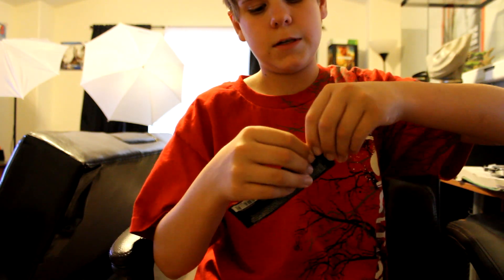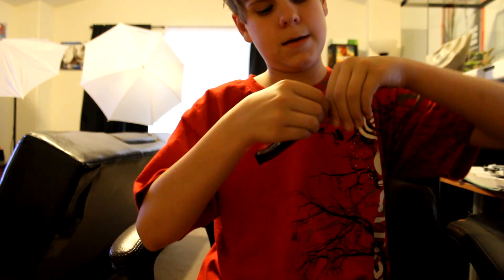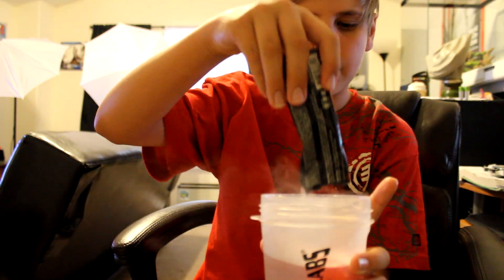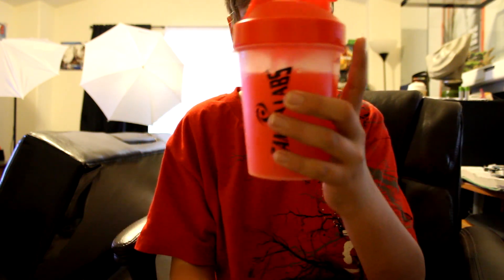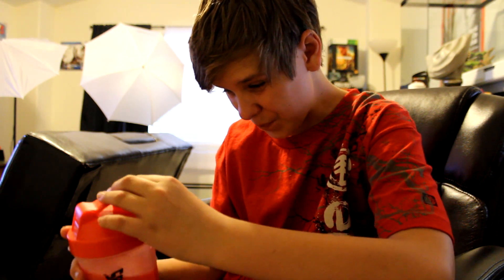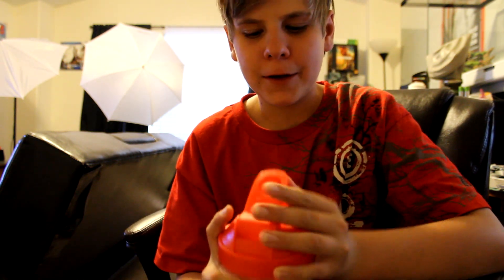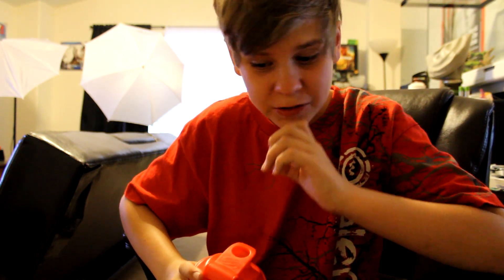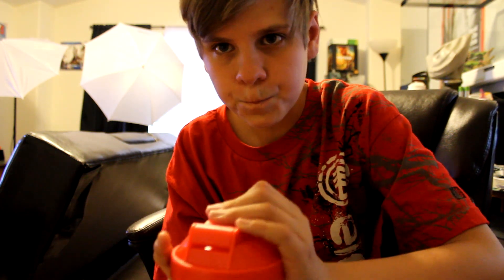Gamma Labs G Fuel Test and Review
Gamma Labs G Fuel Bundle

Schedule
NEW VIDEOS MONDAY THRU THURSDAY